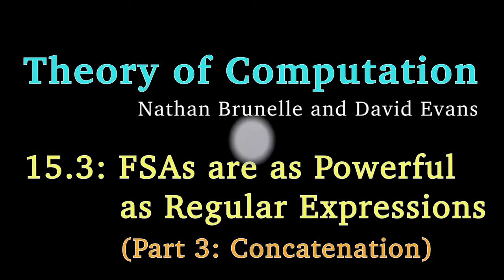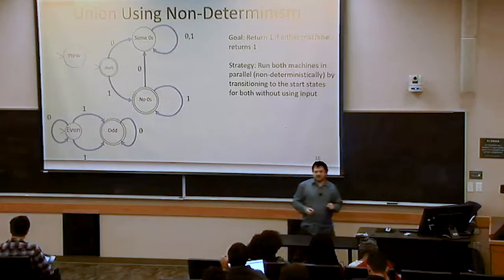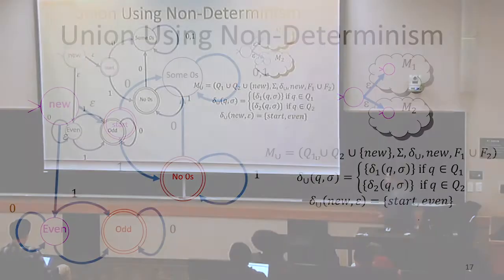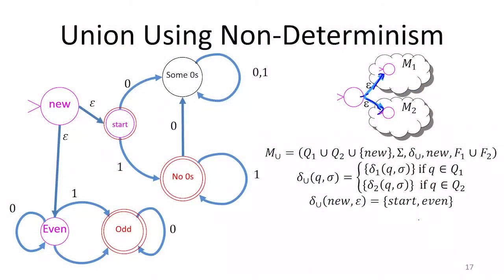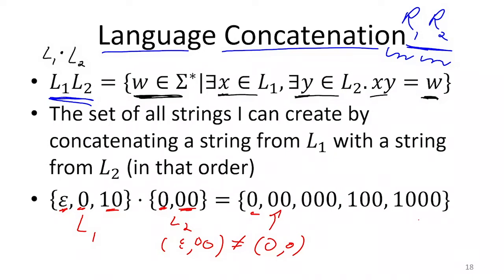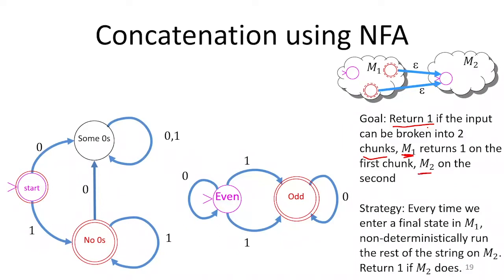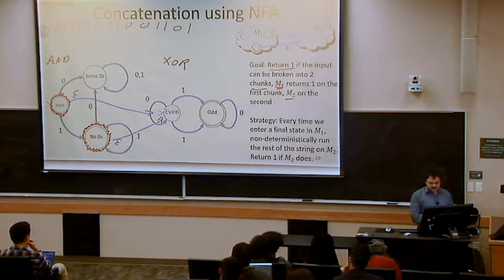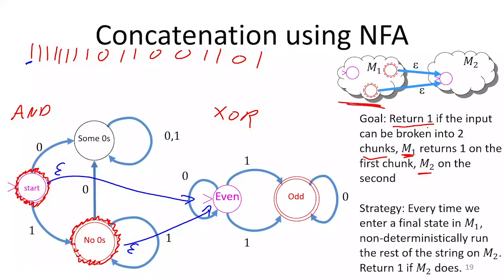Proving FSAs are as Powerful as Regular Expressions (Part 3: Concatenation)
15.3: Proving FSAs are as Powerful as Regular Expressions
Part 3: Concatenation
- Union using Nondeterminism
- Concatenation